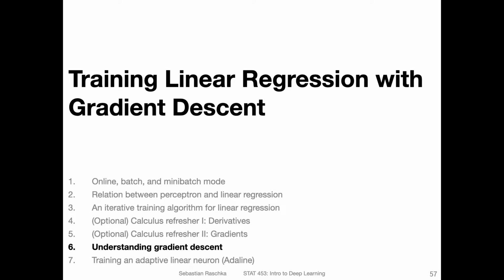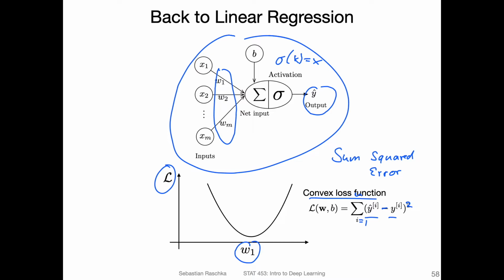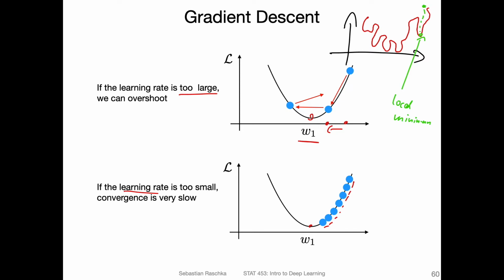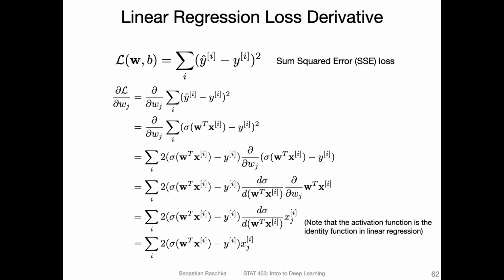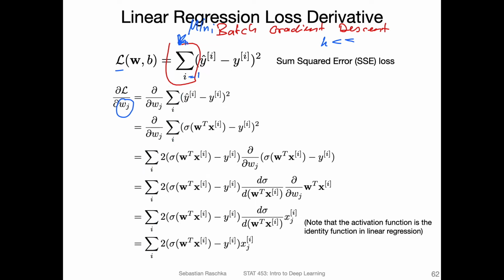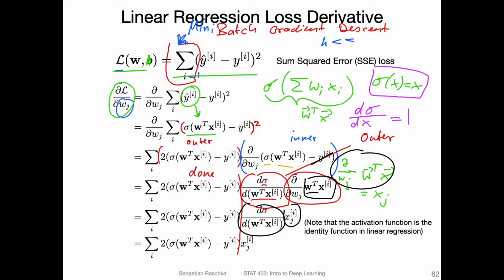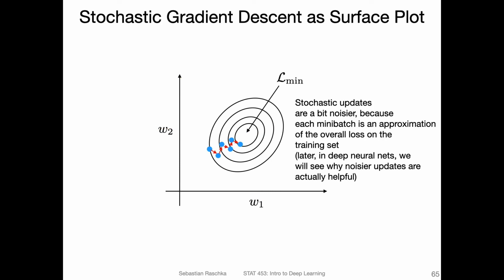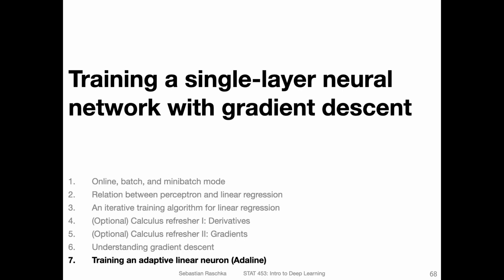L5.6 Understanding Gradient Descent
Now that we understand function derivatives and gradients, let's learn how this relates to function minimization. In other words, let's finally see how and what this has to do with gradient descent!